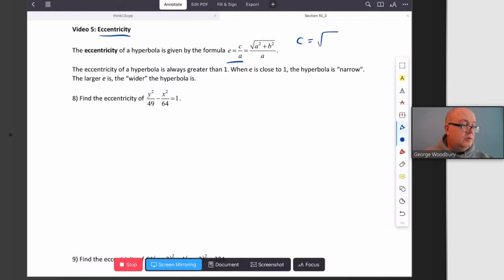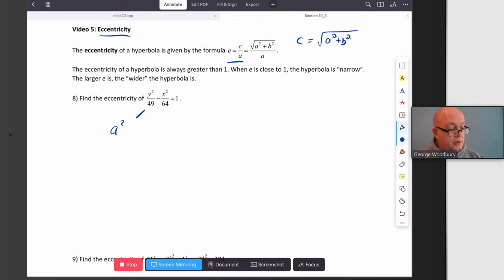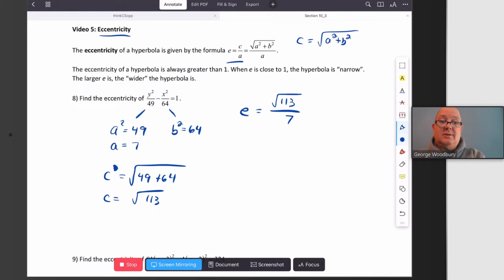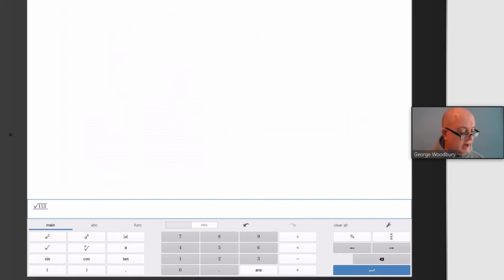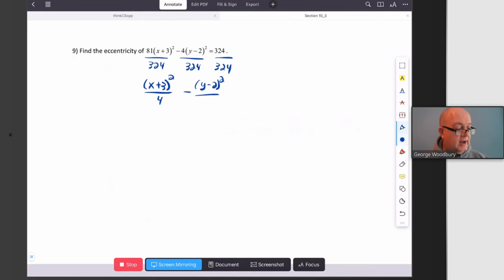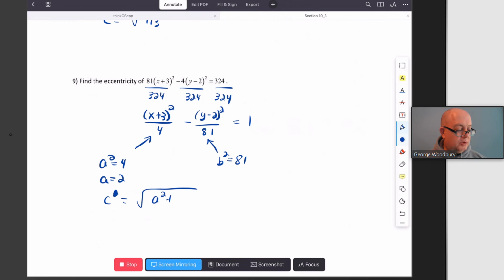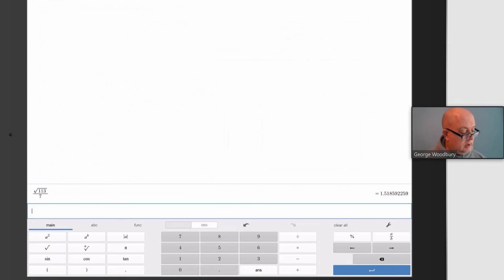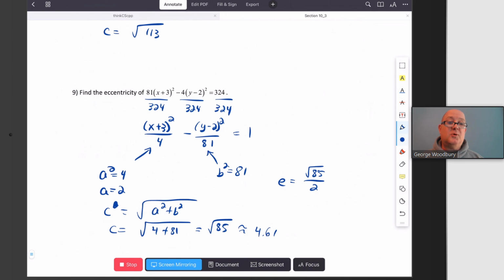College Algebra - Eccentricity of a Hyperbola